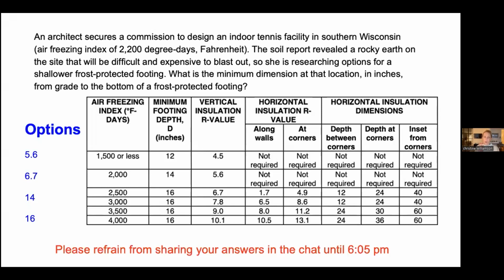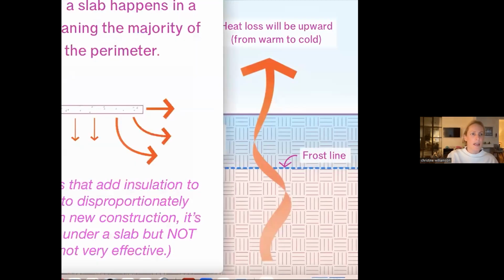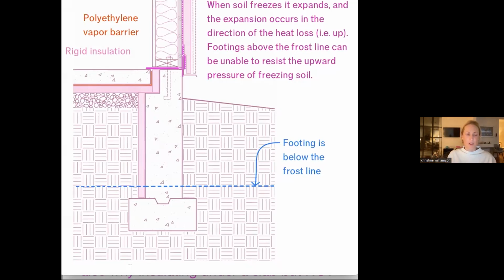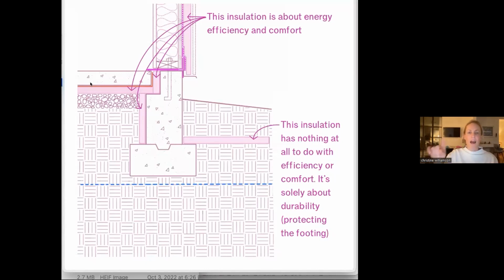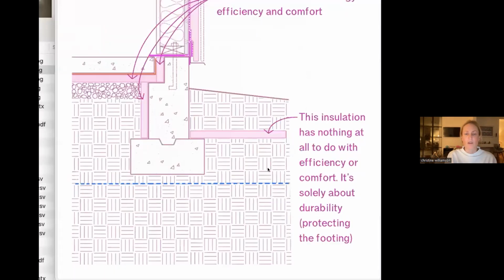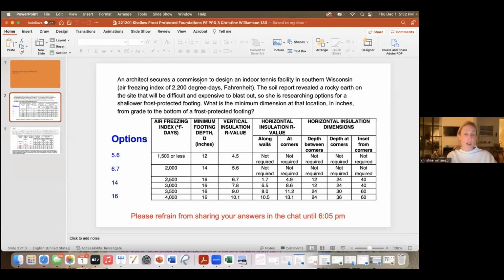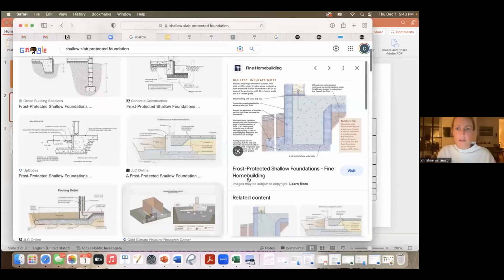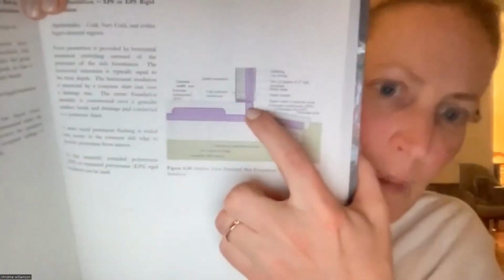221201 Shallow Frost Protected Foundations PE PPD 3 Christine Williamson 133